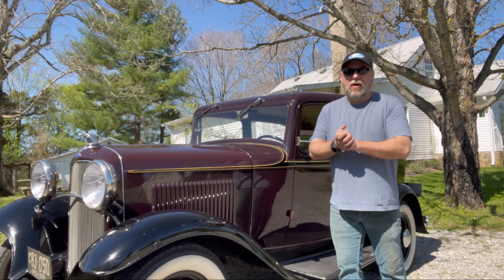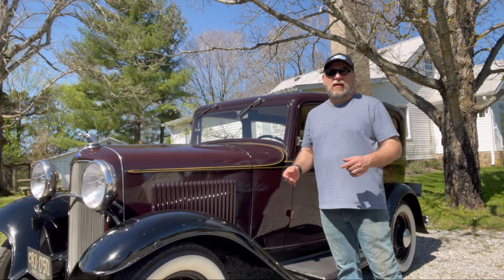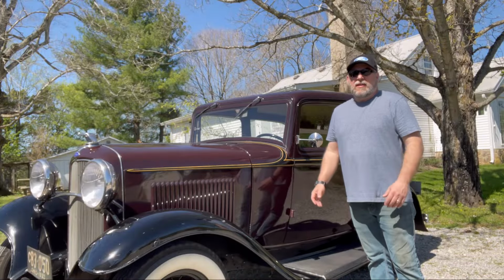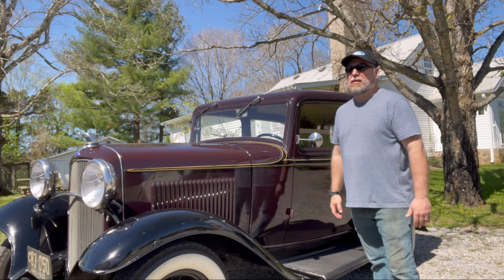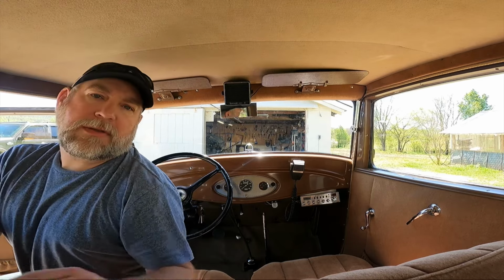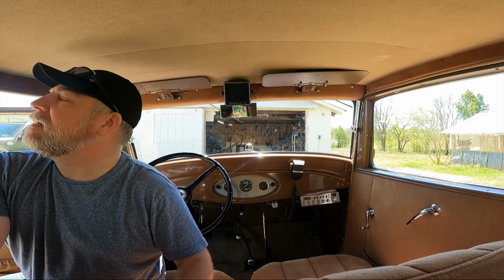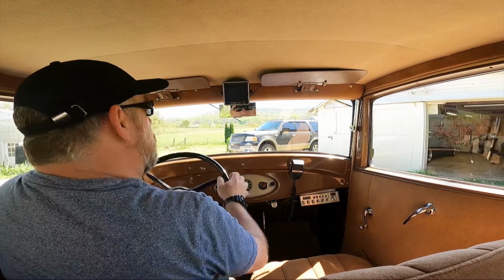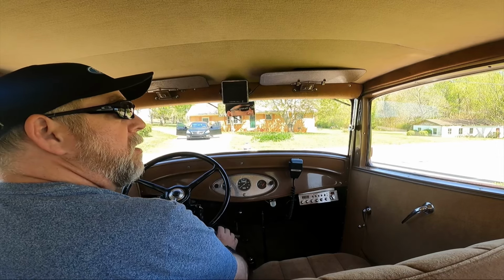1932 Model B Ford Walk Around Tour and Drive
Beautiful day to get the Old Ford out for a drive and a little walk around tour of the car, I tried to get as much in as I could on this one! I tried a couple different things! I hope you enjoy it! I appreciate it!